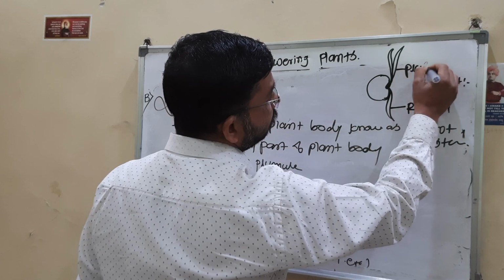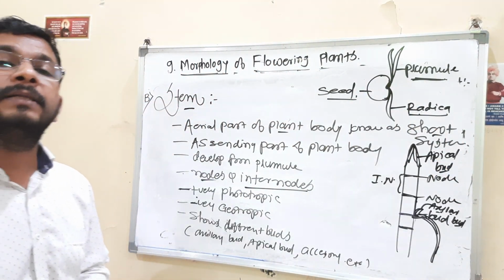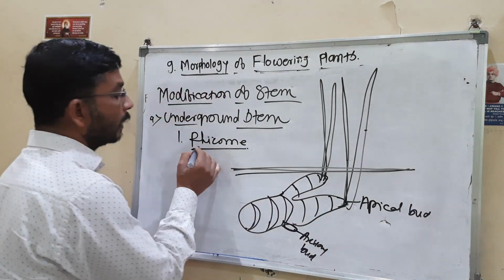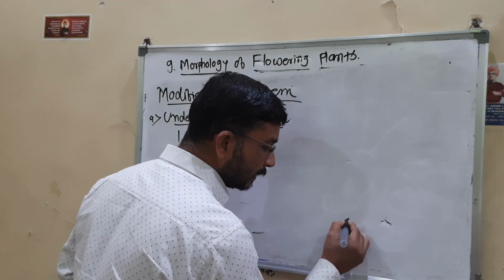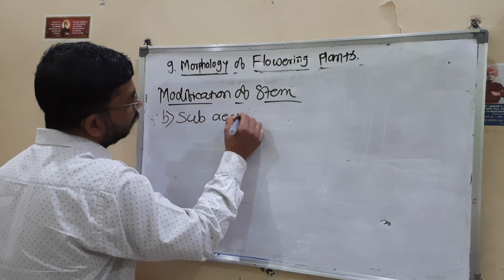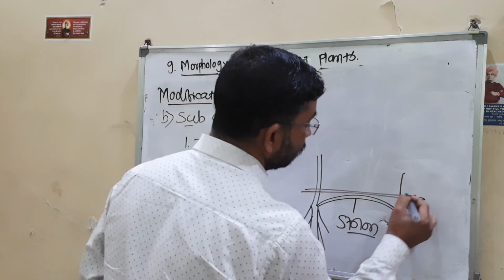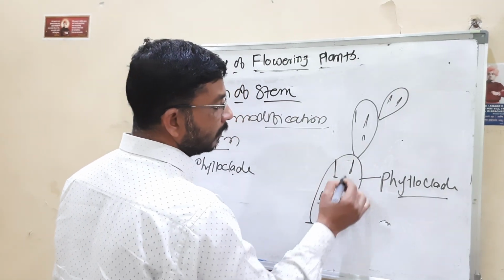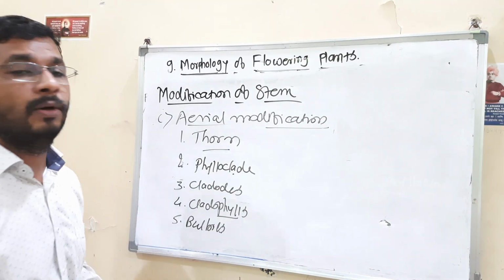Biology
XI - Dodewar - Lect#4